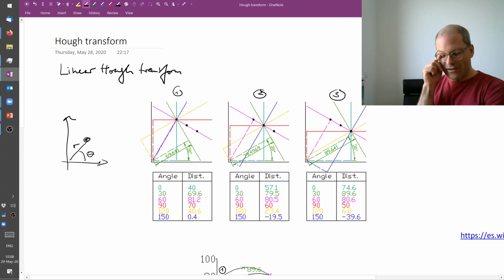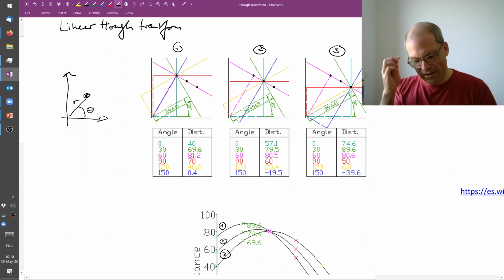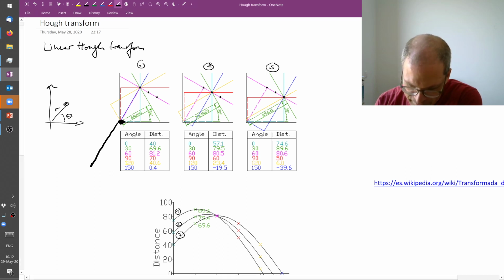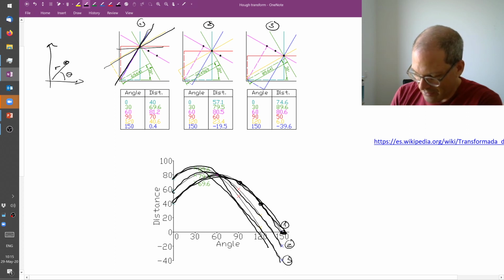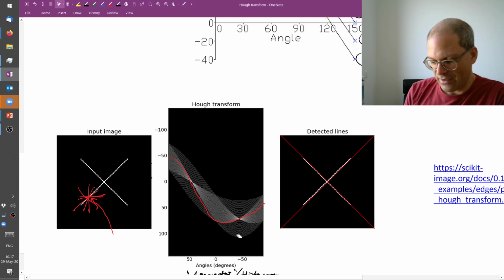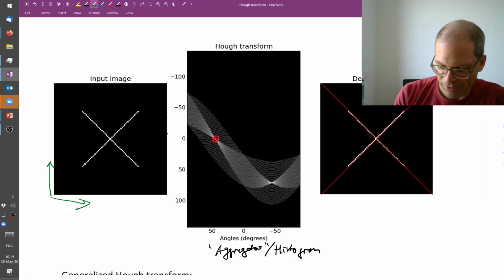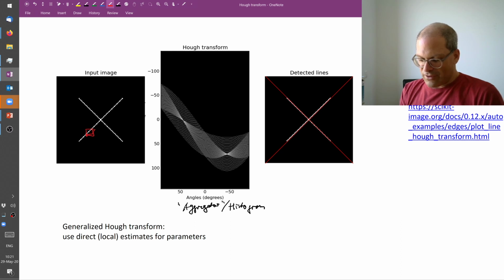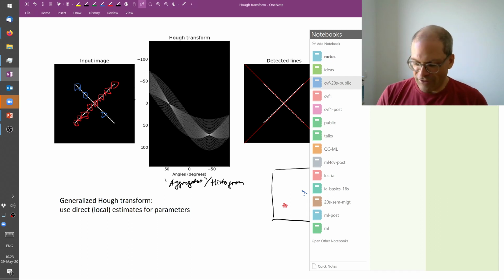Lecture 5.3: Hough-transform | CVF20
00:00 - Linear Hough-transform
09:15 - Example application to image with two lines